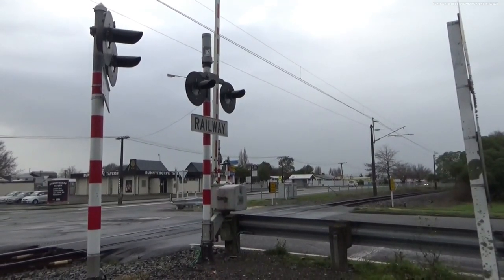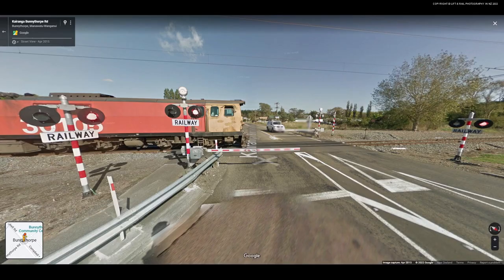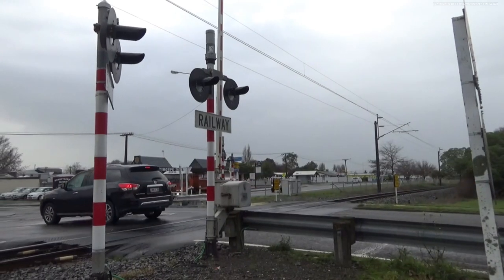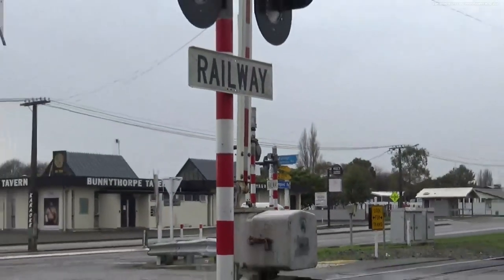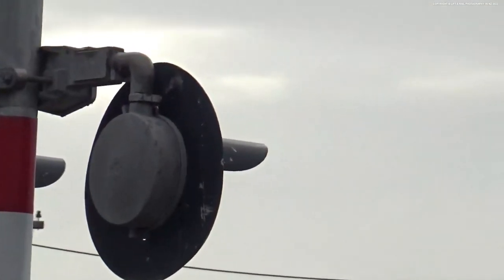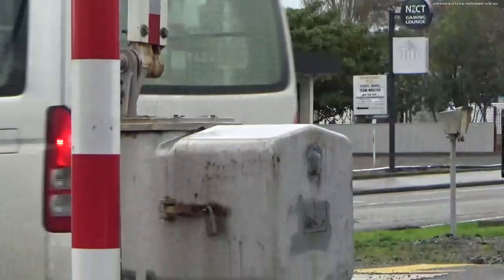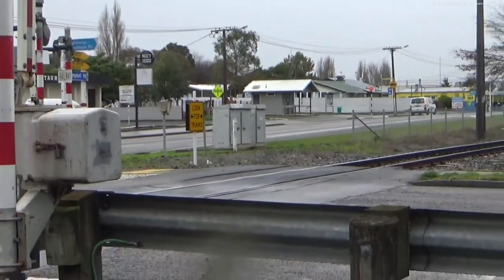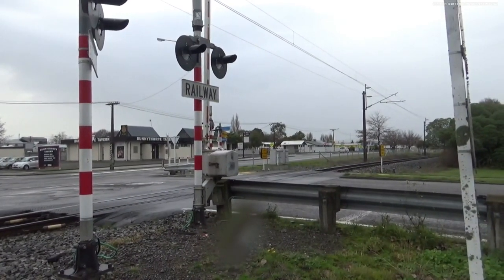Kairanga Bunnythorpe Road Level Crossing, Bunnythorpe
Today we are at Kairanga Bunnythorpe Road Level Crossing in Bunnythorpe which is the main Level Crossing in Bunnythorpe village which is just north of Palmerston North

Features:
Safetran Type 3 E-Bells (Previously Griswold Mechanical Bells)
Montrose of Penrose LED Lights
Kyosan Barriers
Westinghouse Control Box

I do not take filming requests as they are time consuming so please do not ask as your request will be declined.